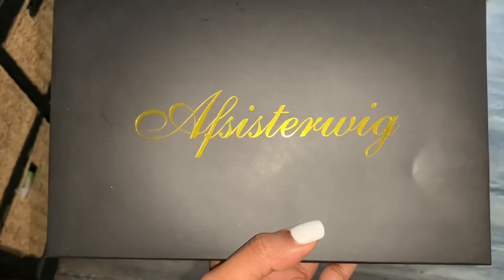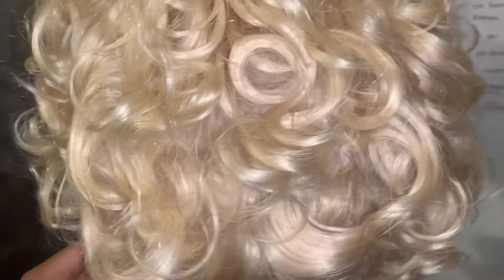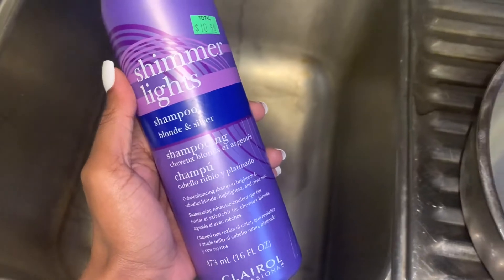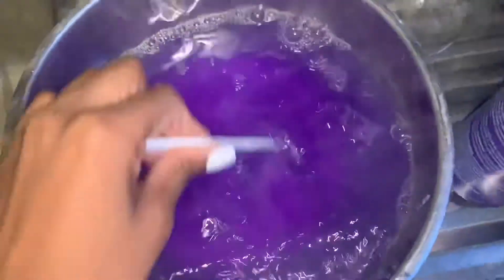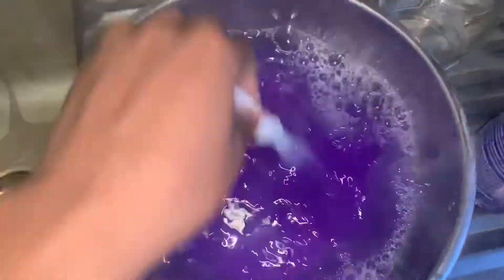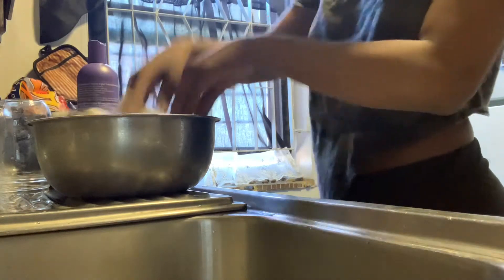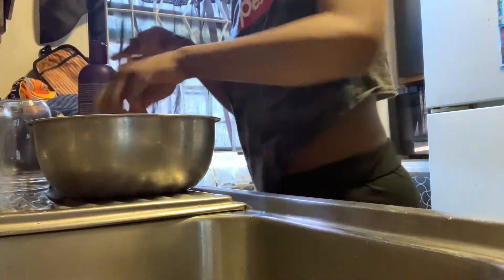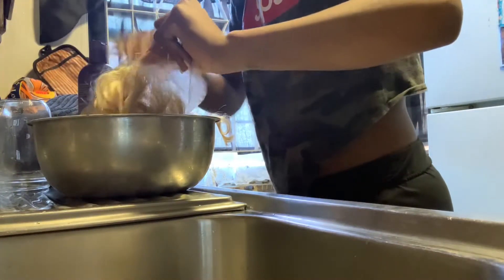ATTEMPTING 1940s VINTAGE PIN CURLS ON 613 PIXIE WIG *FAIL* 😂 ft. @afsisterwig 🤍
Link to hair : Short Pixie Cut Curly Styled Bob Wig 613 Blond Hair Glueless Brazilian Virgin Human Hair Lace Front Wigs Pix Style Pre Plucked Hairline with Baby Hair (13x4 Lace Front)